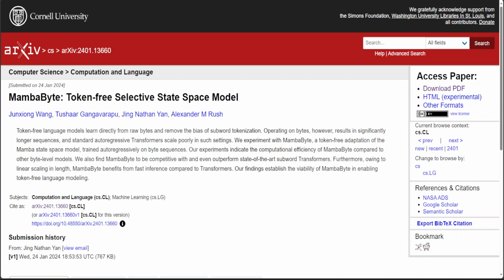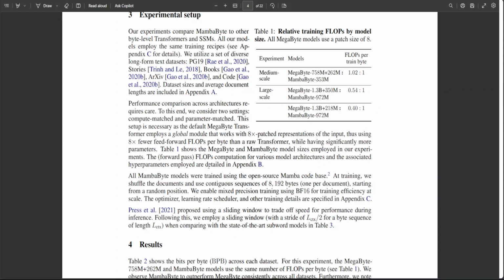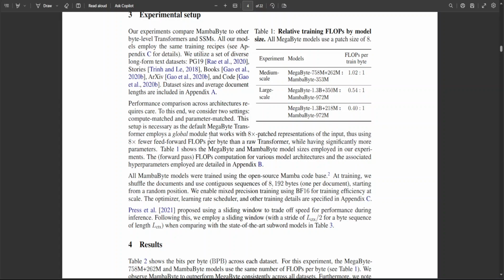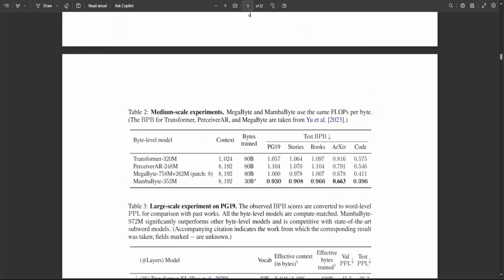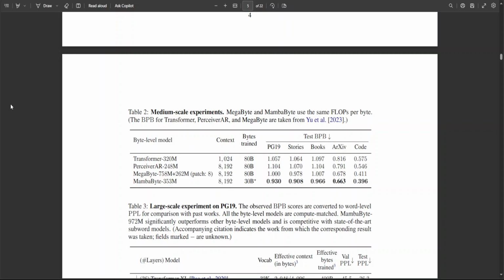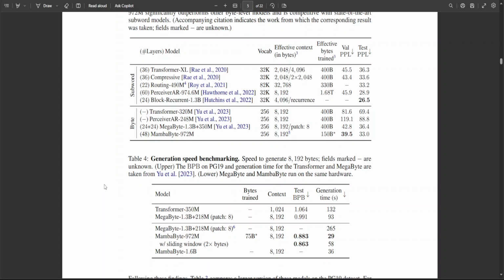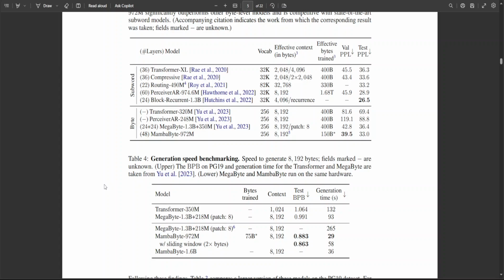MambaByte: Token-free Selective State Space Model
This video introduces MambaByte which is a token-free adaptation of the Mamba state space model, trained autoregressively on byte sequences.